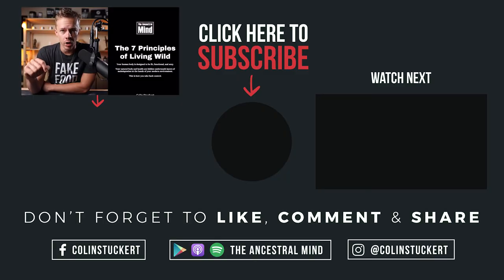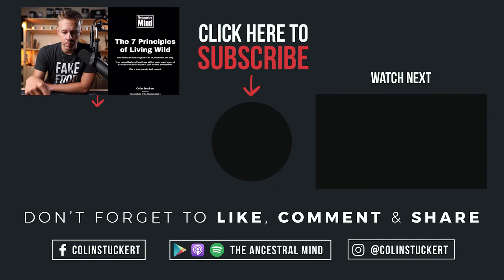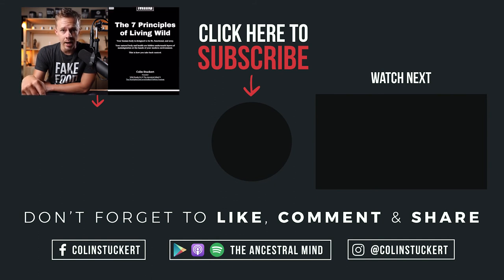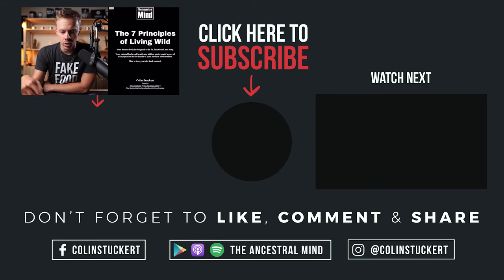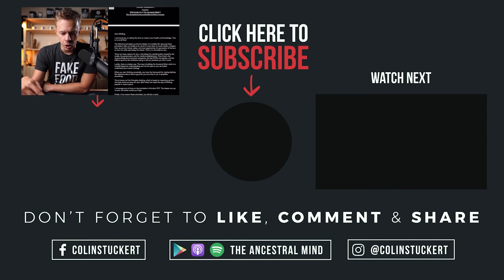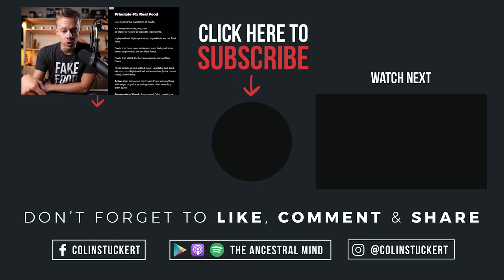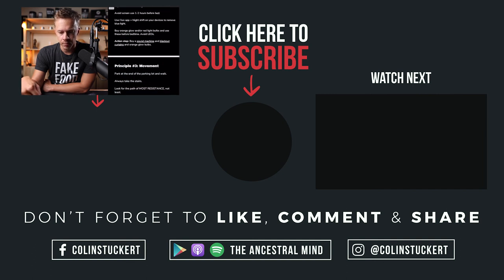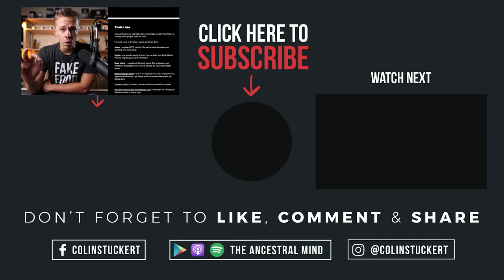Real Food: Tips For The Natural Human Diet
🔬📋RESOURCES 📜🗒

All things health, from keto to carnivore to high-fat and low carb to sleep and fitness and mindset and more. You don’t want to miss this.

What I Put In my coffee every morning… my DrinkYourFat elixir

🎥🎥 Recipe & Cooking Videos 🎥🎥

Copyright ￼ 2020 Wild Foods Co *These statements have not been evaluated by the Food and Drug Administration. These products and recommendations are not intended to diagnose, treat, cure, or prevent any disease.